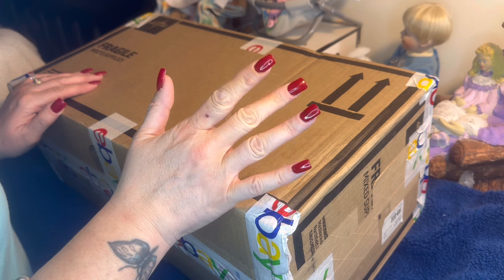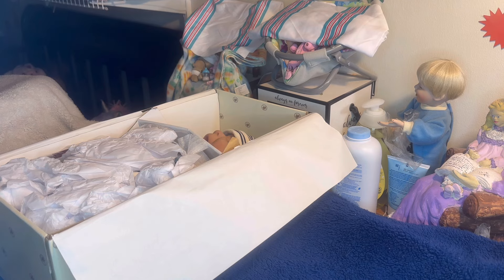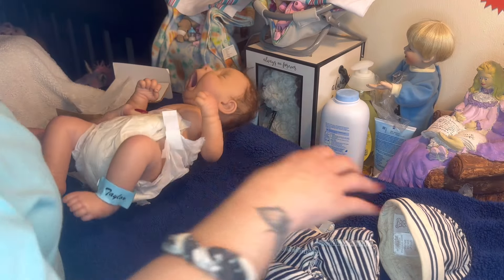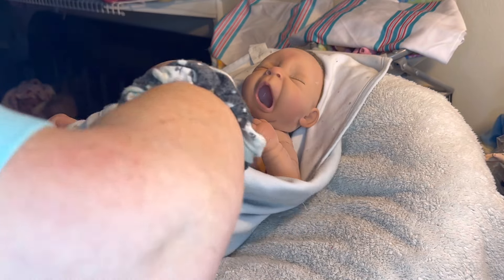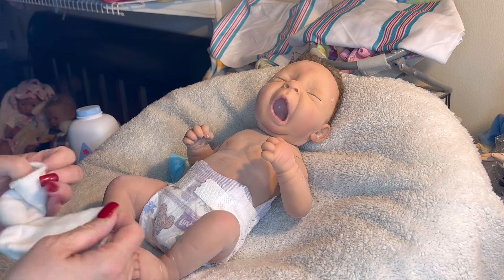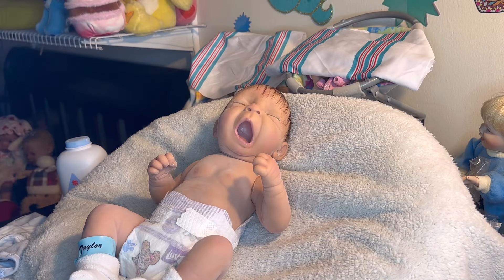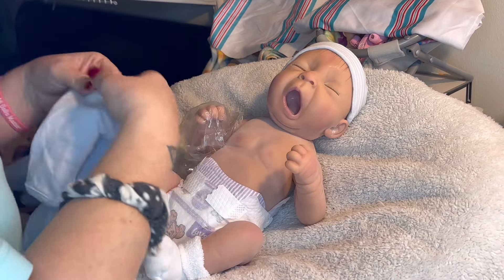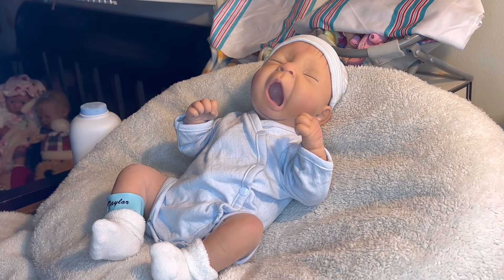Unboxing another sweet vintage Ashton Drake baby from the same collection of Grace! Come see who